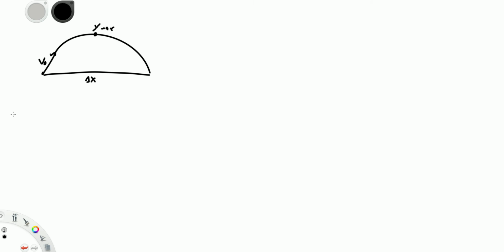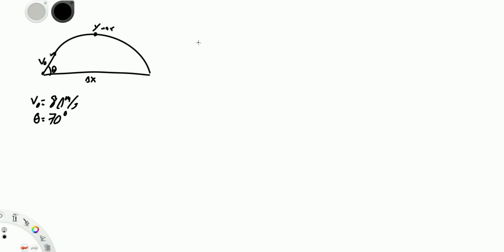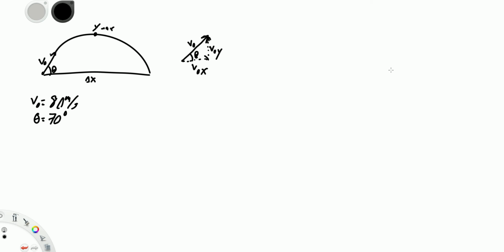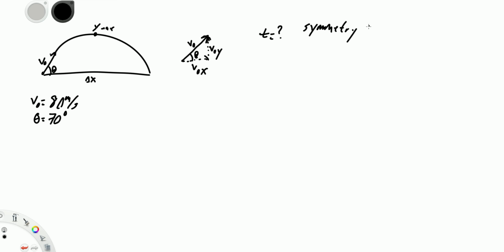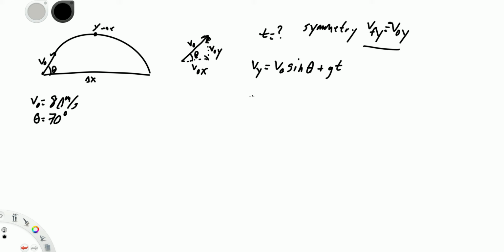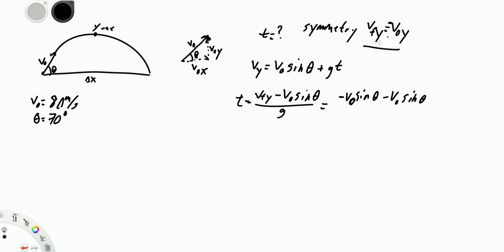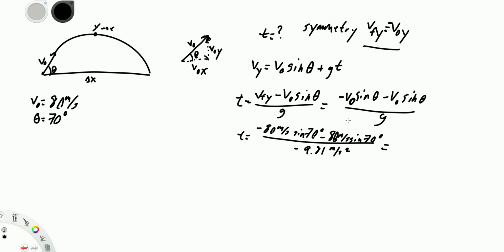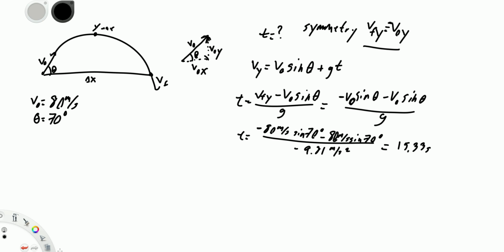3.7CW Problem # 10 Part 1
Not my best production but it is what I could accomplish tonight.   This one has sound though!